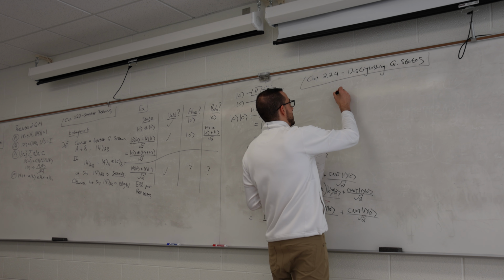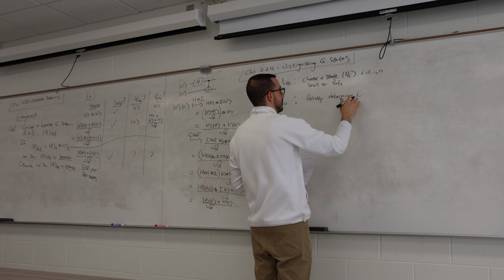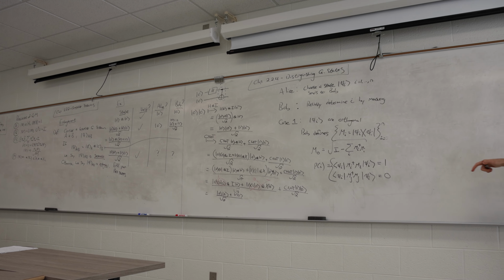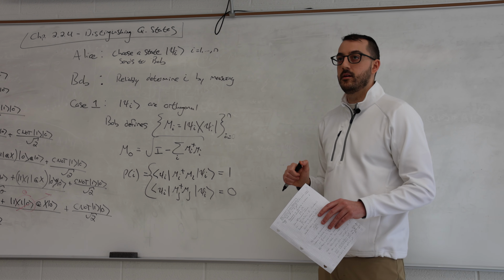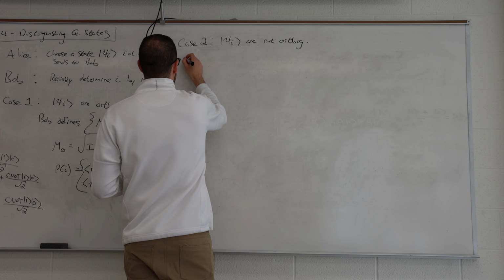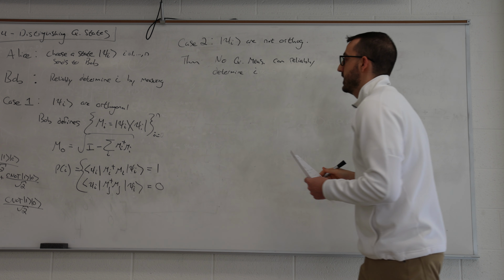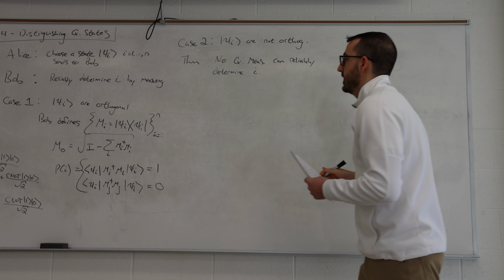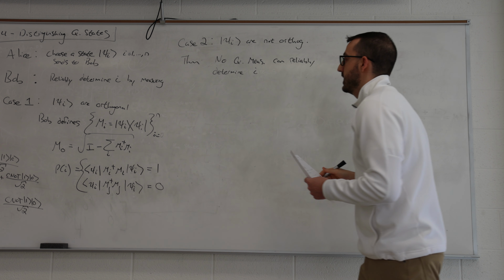Why it's impossible to distinguish quantum states | Quantum computing 30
Chapter 2.2.4 - Distinguishing quantum states